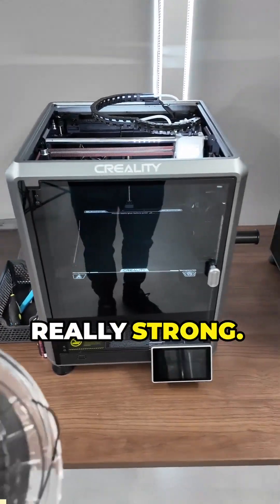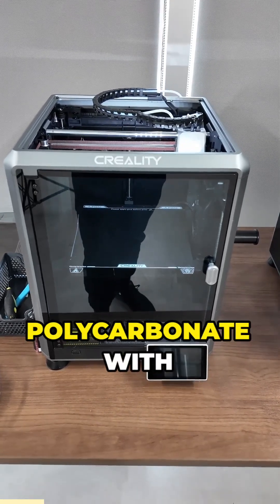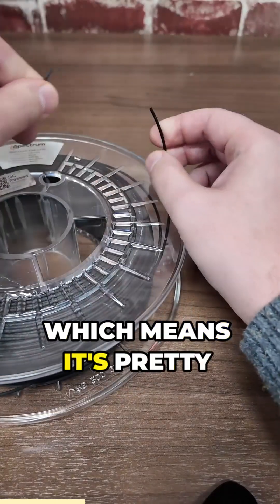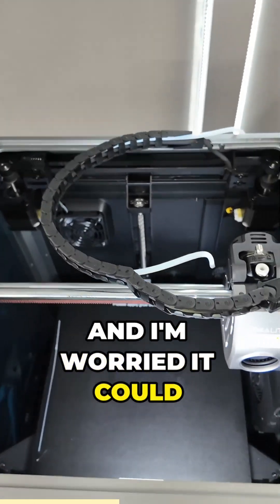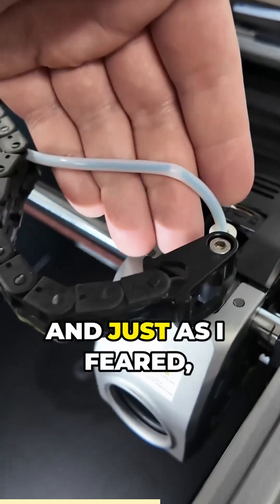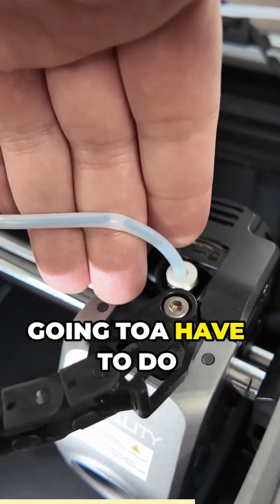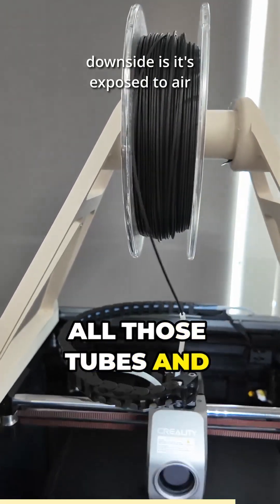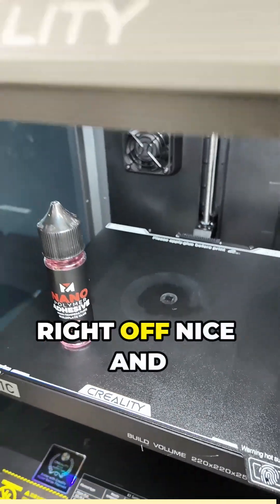Printing With Carbon Fiber Can Be a Challenge